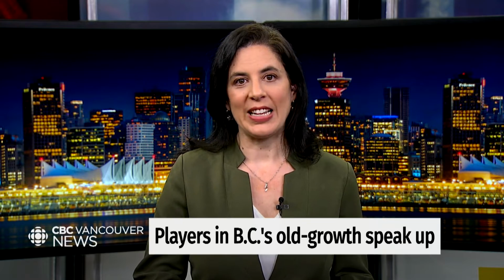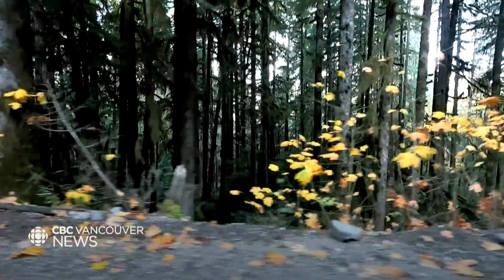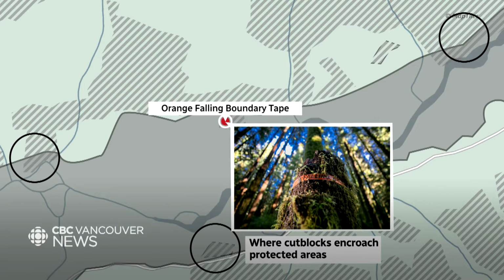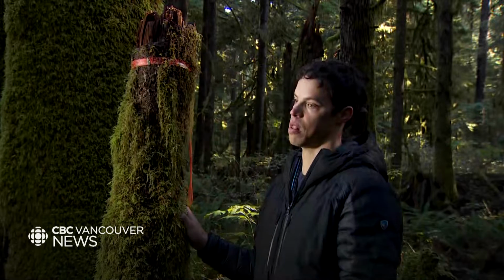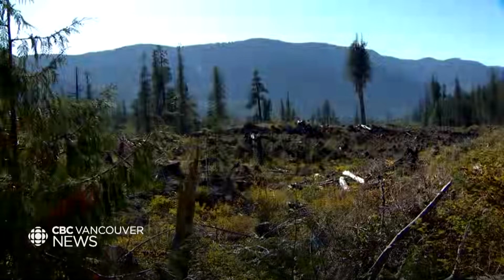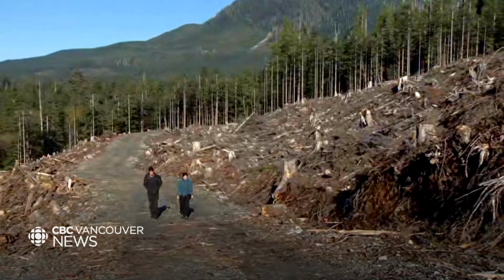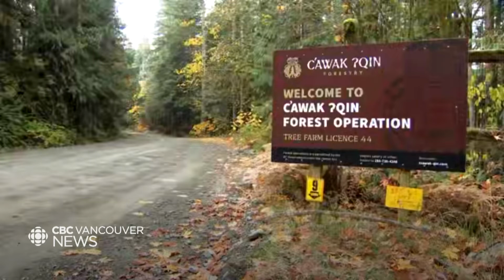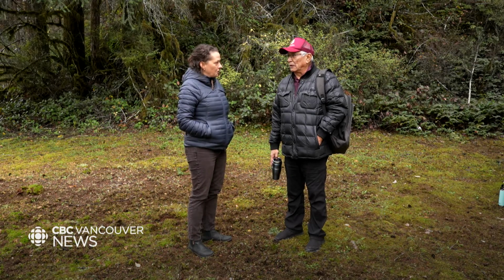CBC uncovers practice that allows old-growth forest to be cut next to sensitive wildlife areas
A logging practice called co-location is happening on Vancouver Island in an area with some of the largest trees in Canada, which experts warn are in danger of disappearing.